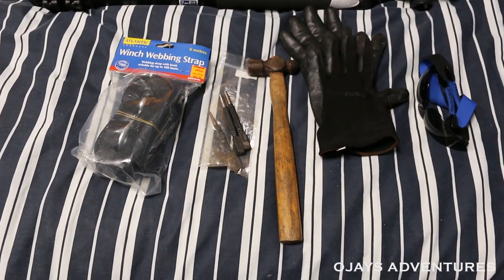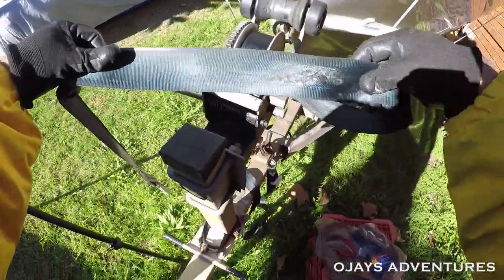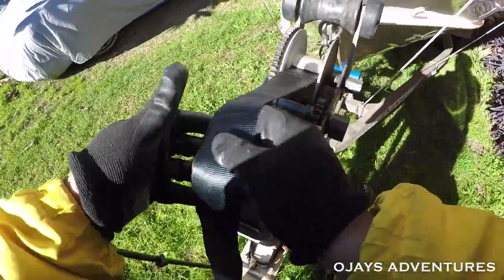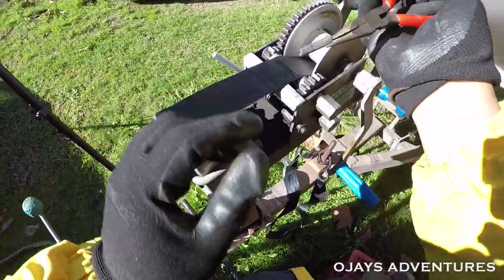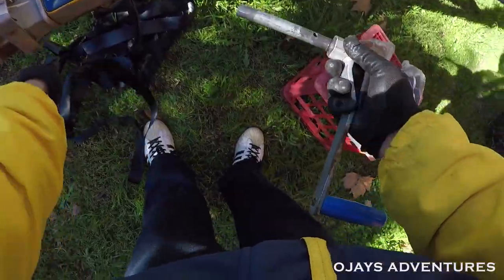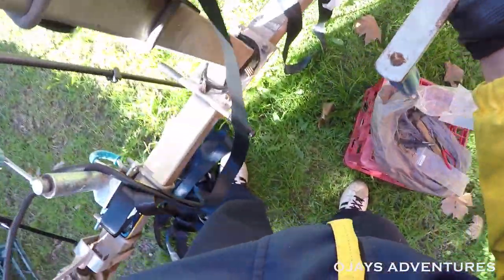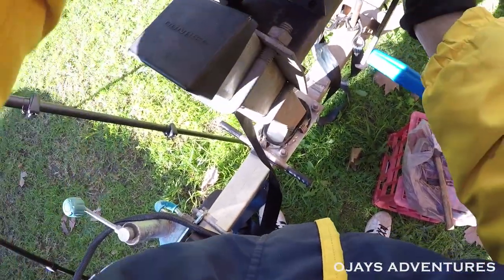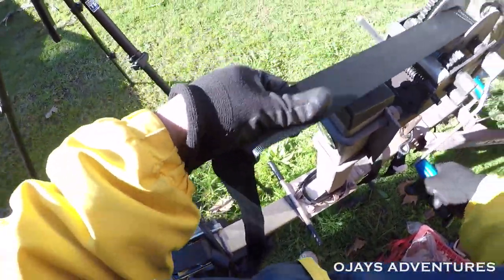How to Install a boat trailer winch strap (Atlantic winch)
Tutorial of how to replace an old winch strap for 'Atlantic' trailer  winches.
Hopefully someone finds this useful.

Phantom Sage - Our Lives Past (ft. Emily Stiles)